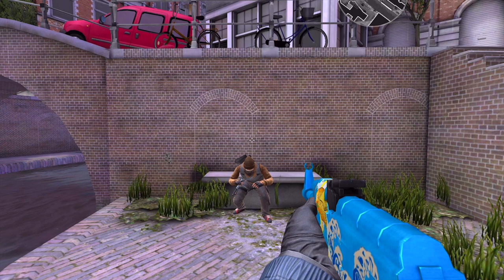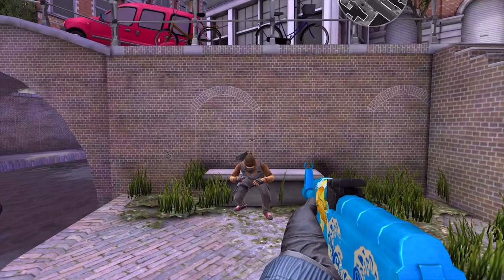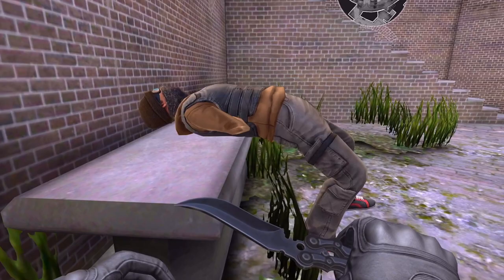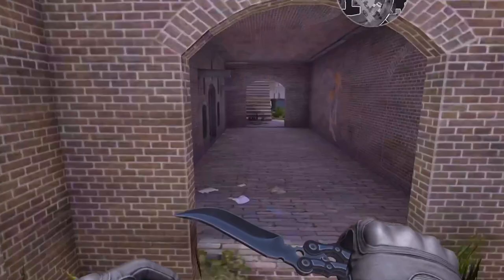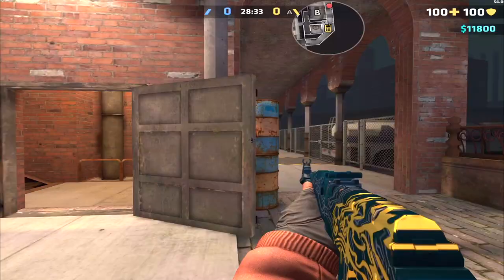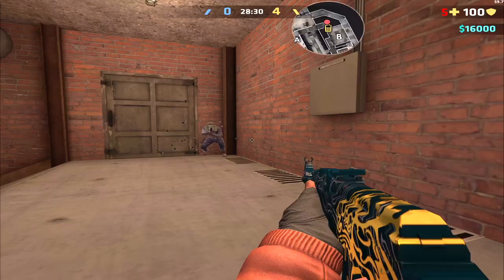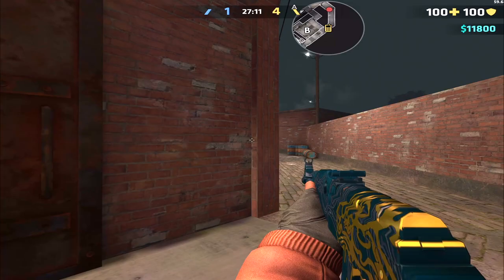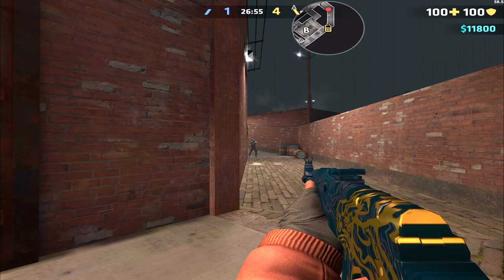How to INSTANTLY hit more HEADSHOTS in Critical Ops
Reasons you may have found this video. If you would like to know how you may have found this vid take a look. Btw there just tags :)